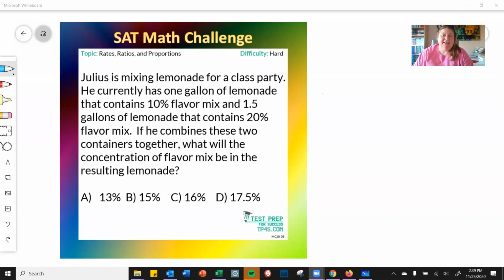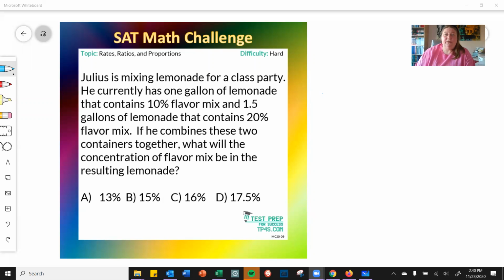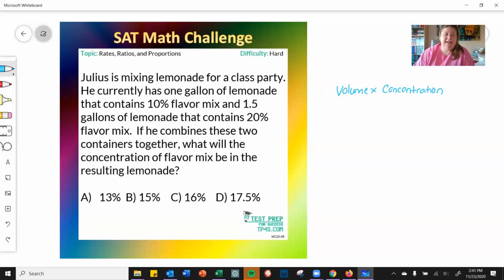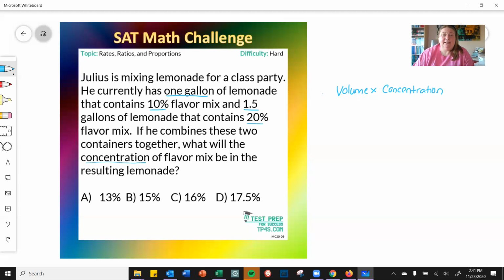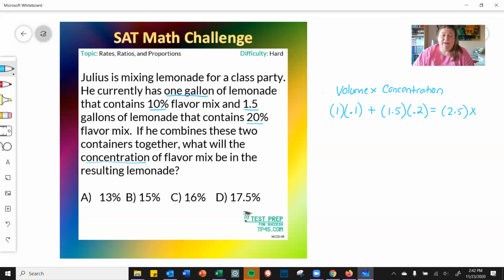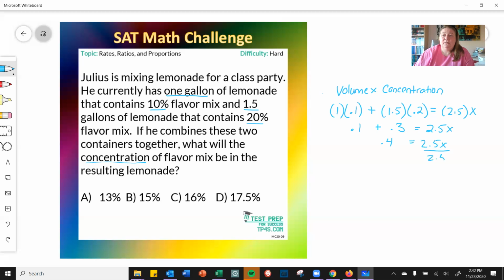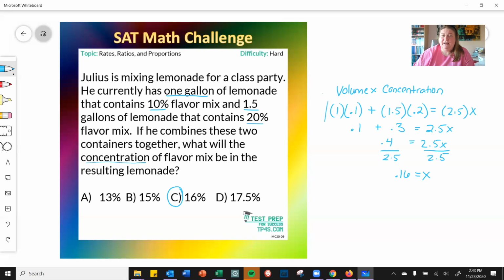SAT Math Challenge 09 - Mixture Problem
Heather Krey, director of Test Prep for Success walks you through the best method for solving this mixture problem where two solutions with different concentrations are mixed together.  Visit tp4s.com for more SAT practice and to learn how we can help you prepare for your personal best.